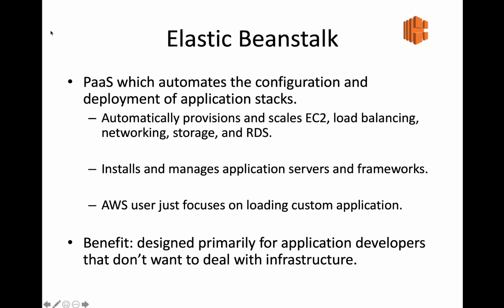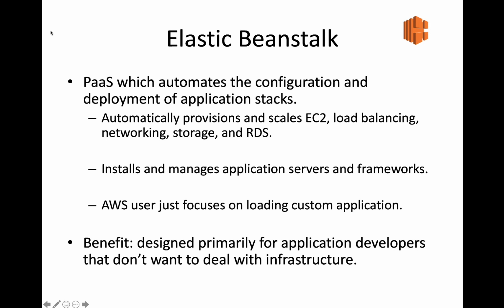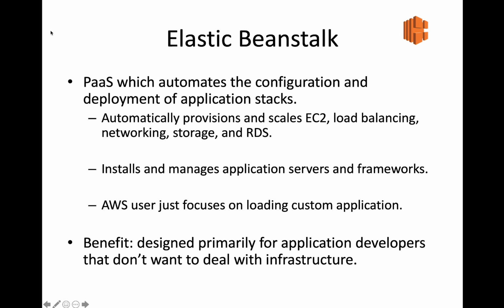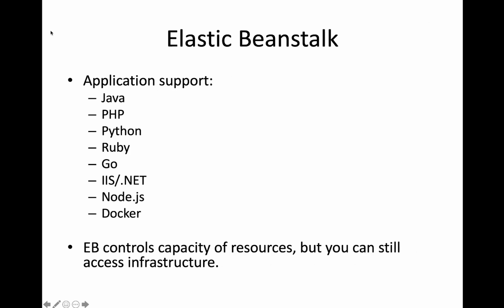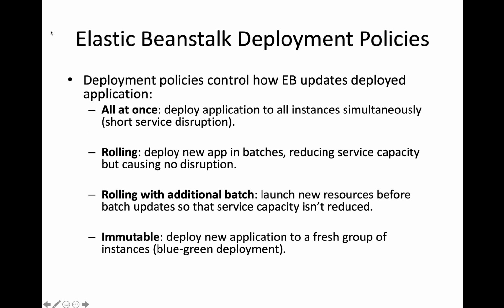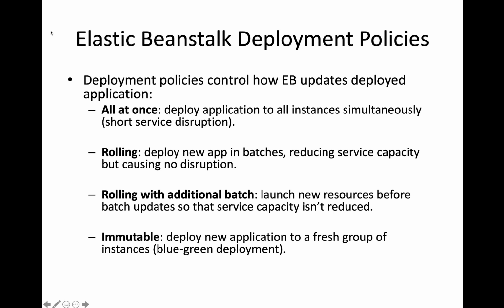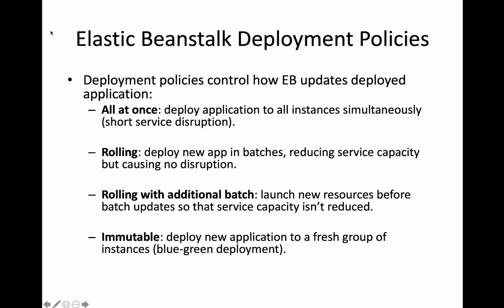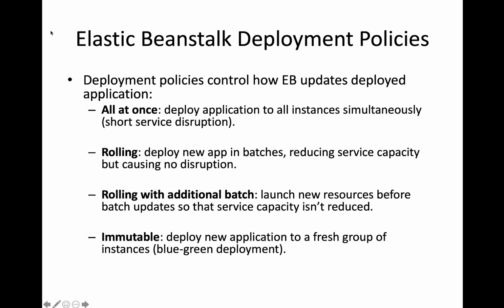DevOps & Cloud Infrastructure Week 5 Part 9: Elastic Beanstalk